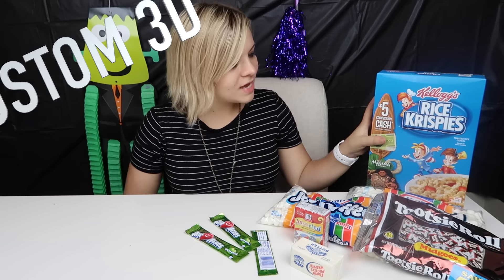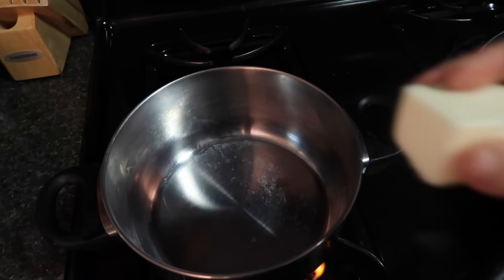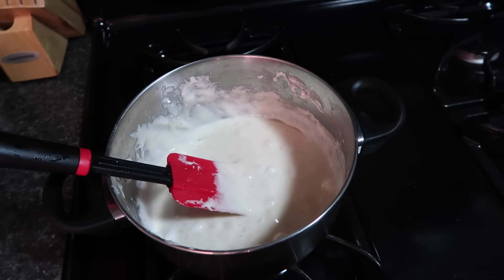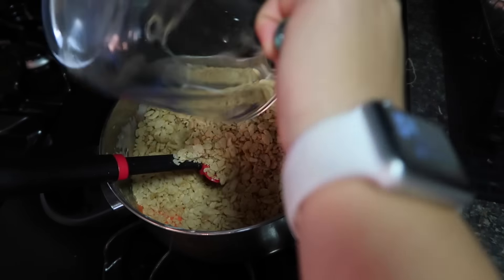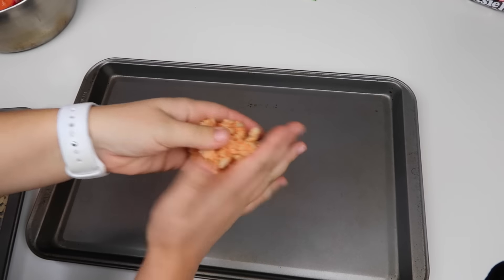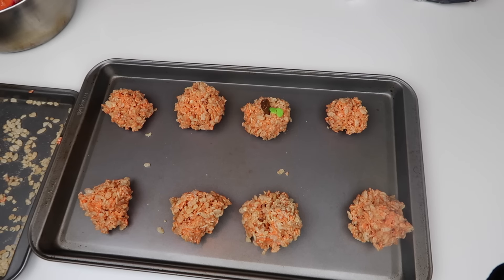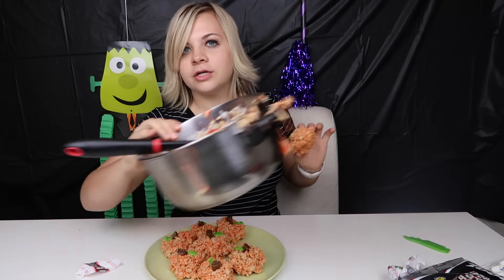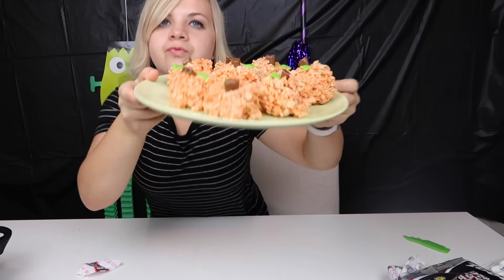🎃 DIY HALLOWEEN PUMPKIN RICE CRISPY TREATS! 🎃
This was so fun and I'm surprised it actually worked out!
→ Keep going for more cool stuff! →

174 West Lincoln Ave. #324

AHH. Look at you! Scrolling all the way down here and reading this nonsense! You are special and amazing. I love you and if you're still reading this go ahead and comment you're favorite treat!
thanks for being awesome, stay cool!